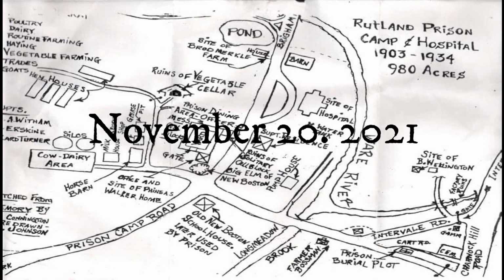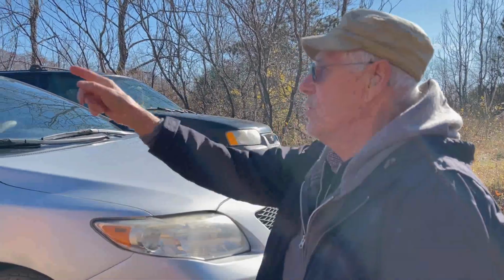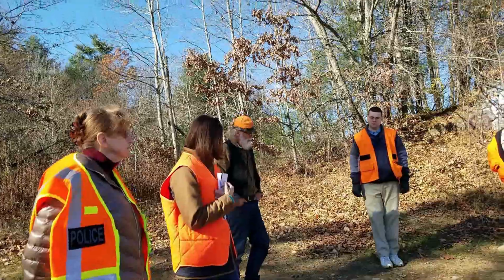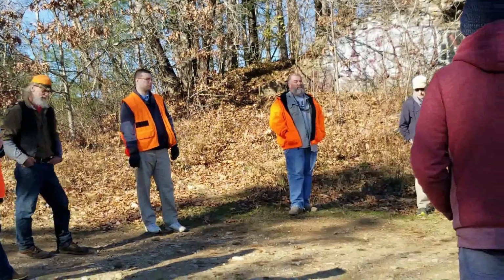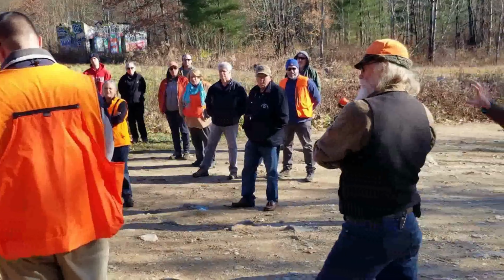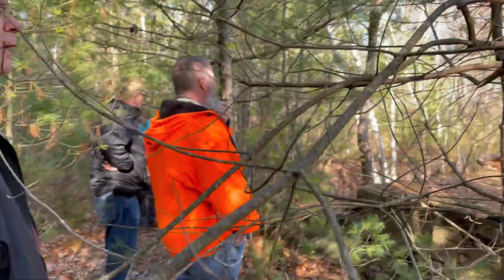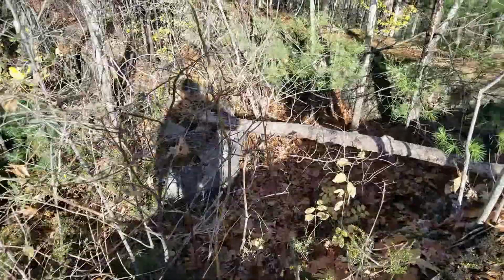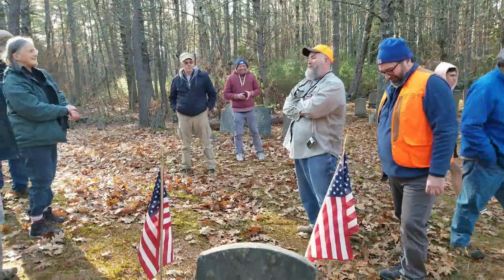RUTLAND HISTORIC PRISON RUINS CAMP TOUR. Nov. 20, 2021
Restoration Committee Ruins Camp Tour for viewing